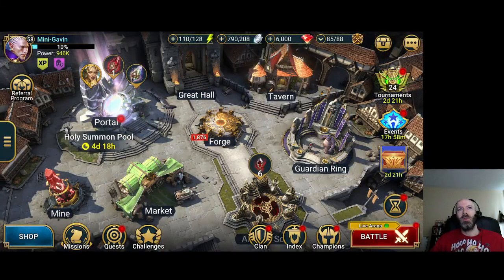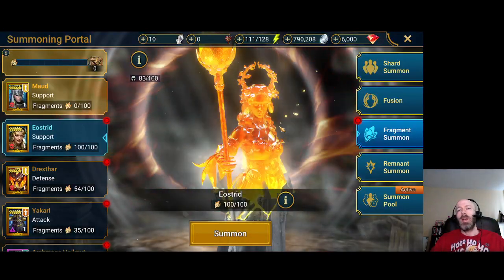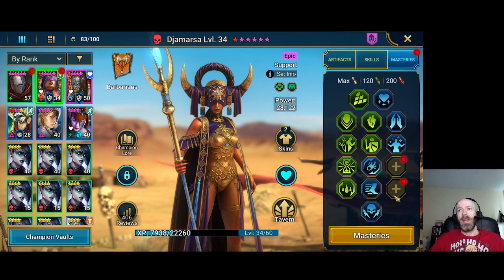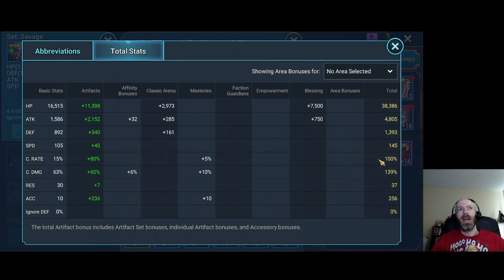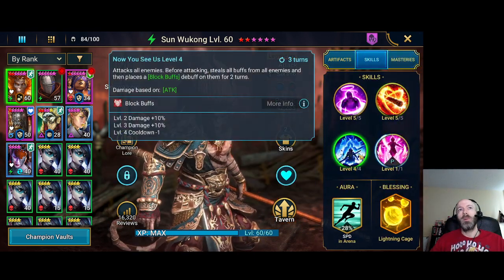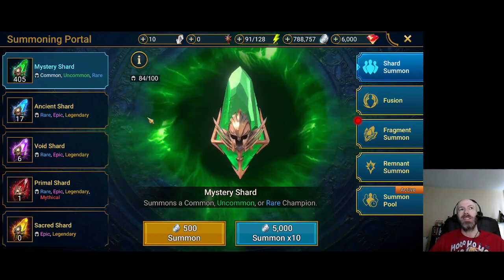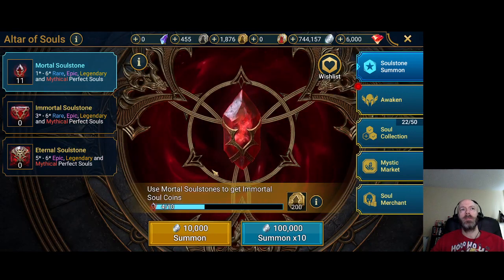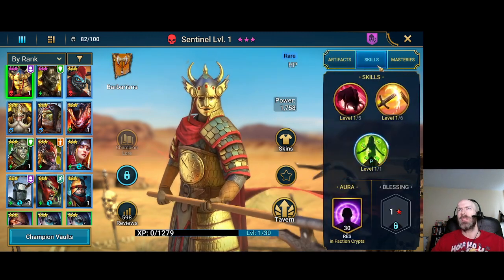Best Start Guide, Day 106: Eostrid Hero Path...To be or not to be? (F2P 2024) | RAID: Shadow Legends